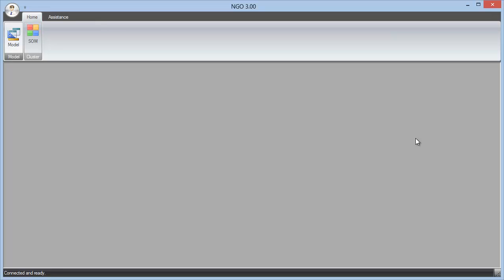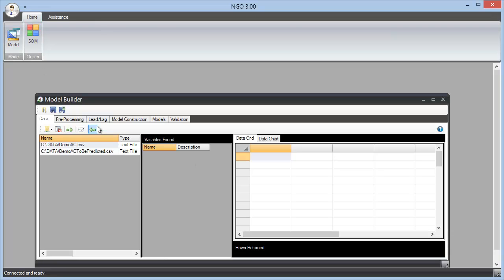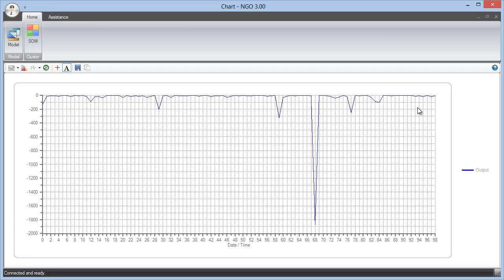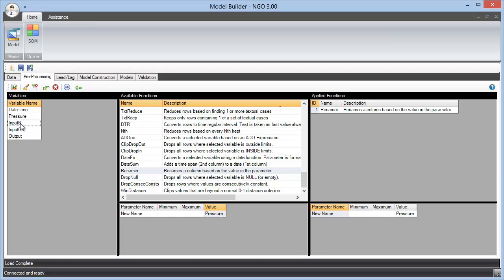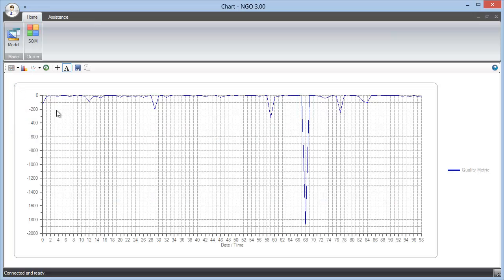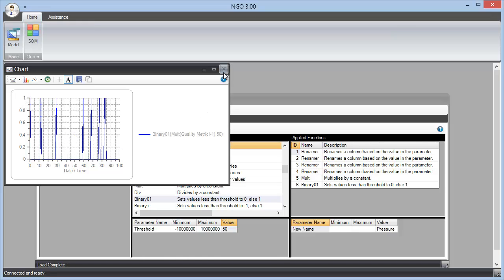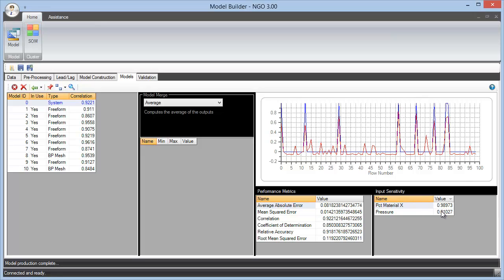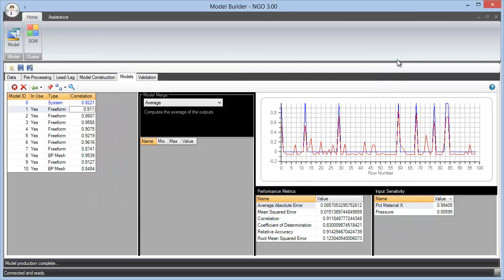Using the NGO to Find the Cause of a Problem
The NGO (and also Intellect Expert) can be used to find what factors are driving problems.  We show you how in 8 minutes.